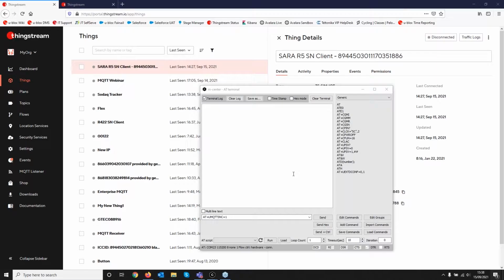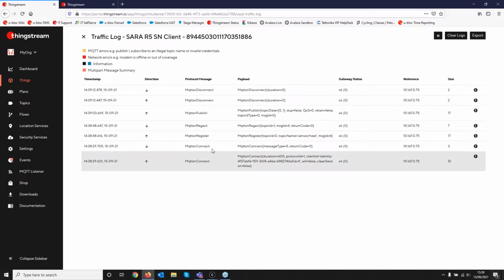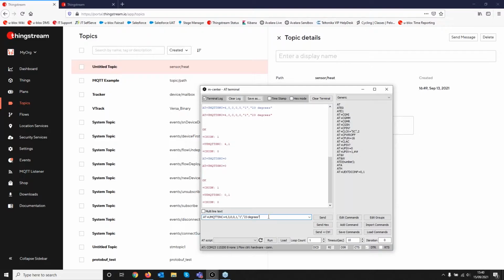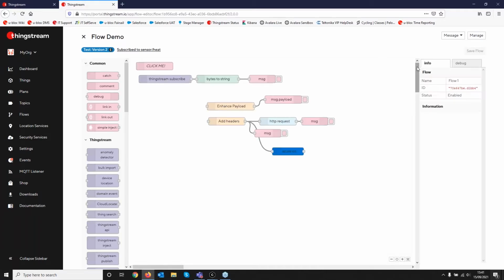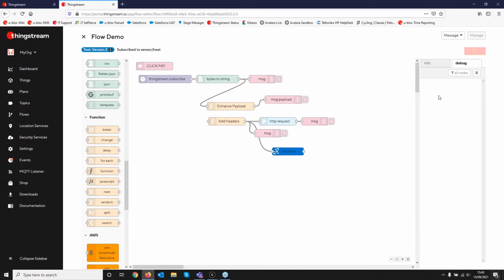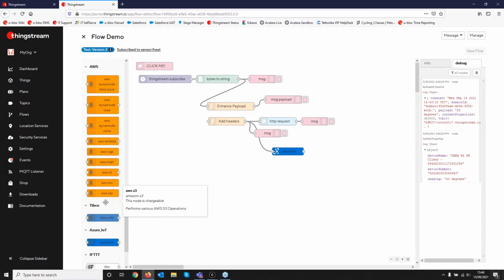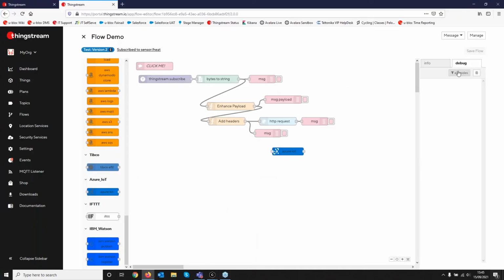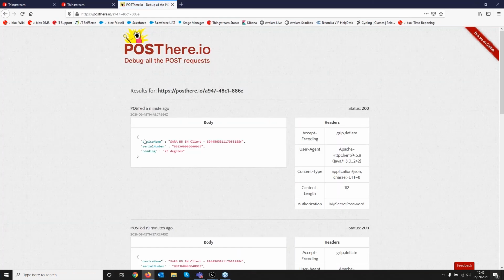ublox thingstream: come usare il Data Flow Manager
MQTT-SN e Thingstream Flow Manager: guida all'uso